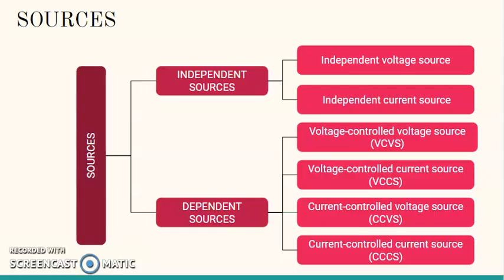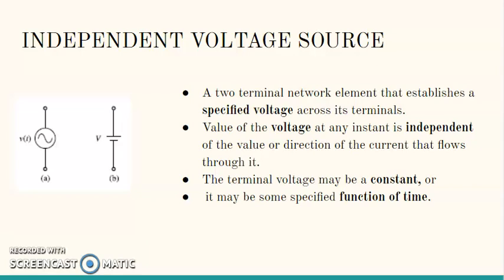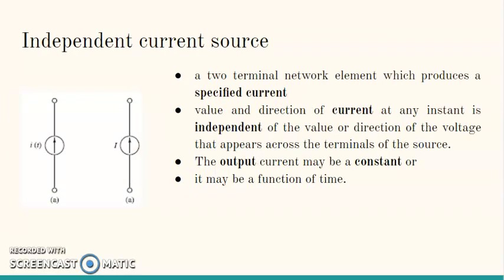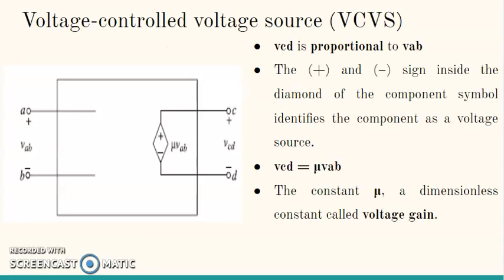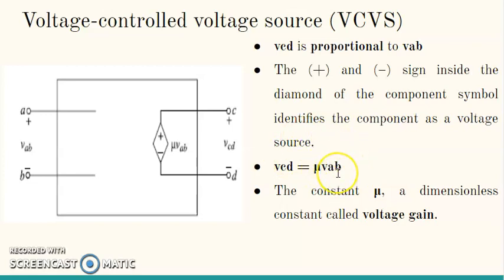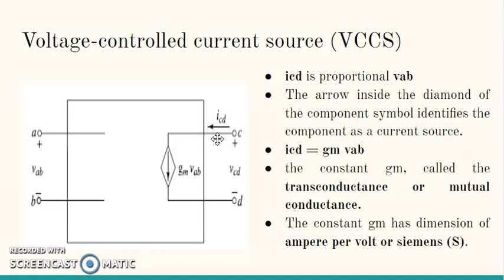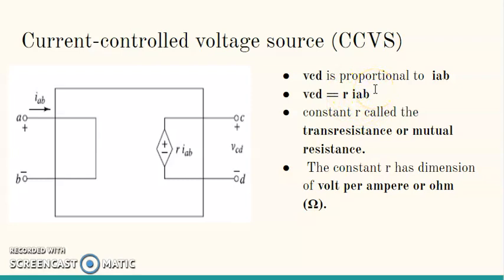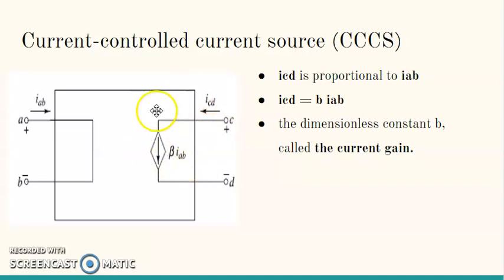VOLTAGE & CURRENT SOURCES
Dependent sources, Voltage source, Current source, Voltage controlled voltage source